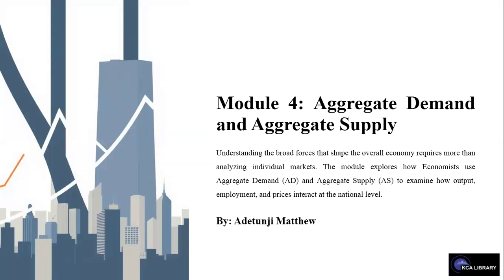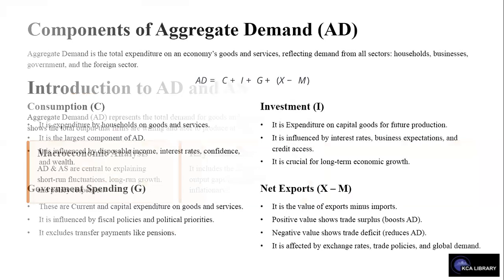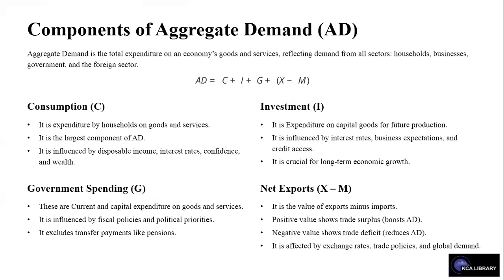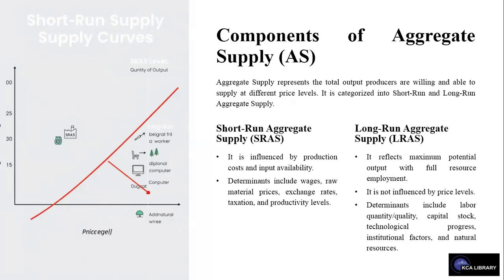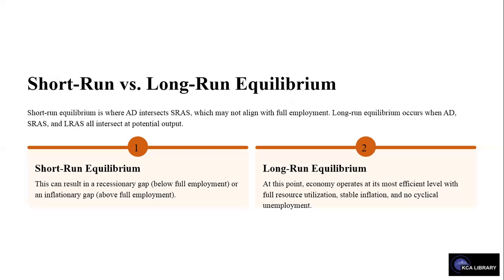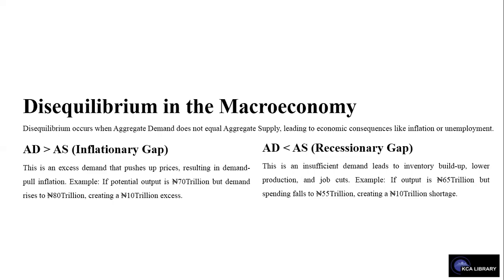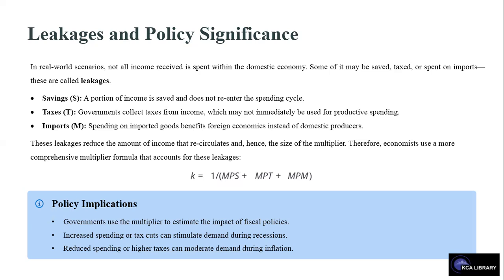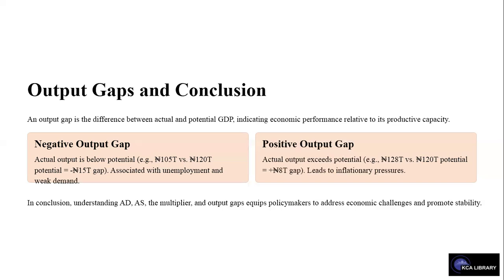Macroeconomics (Aggregate Demand and Supply)